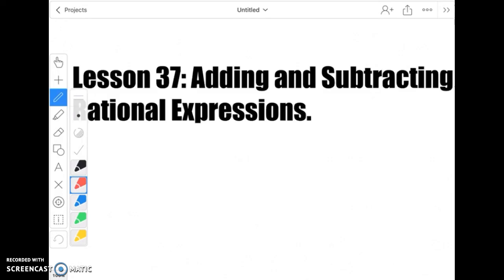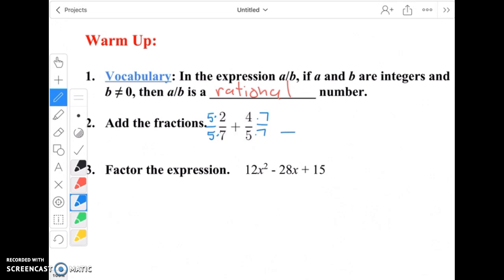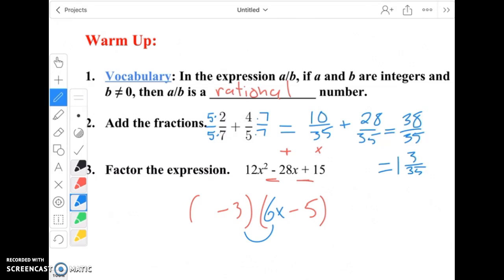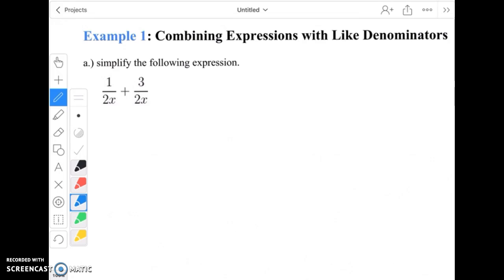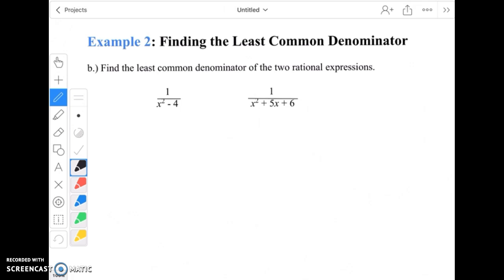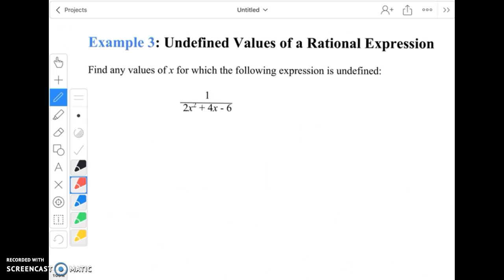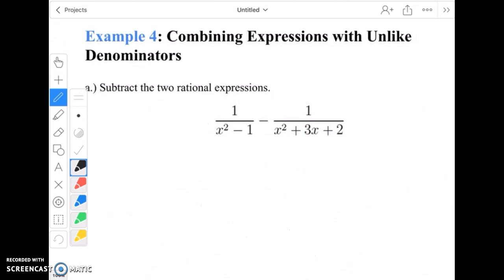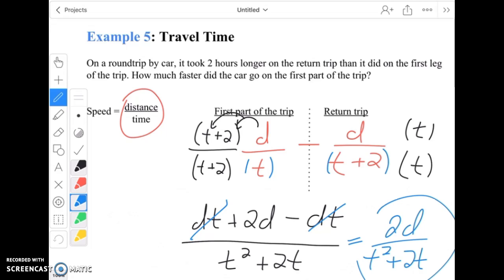Lesson 37: Adding and Subtracting Rational Expressions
Algebra 2, Adding and Subtracting Rational Expressions